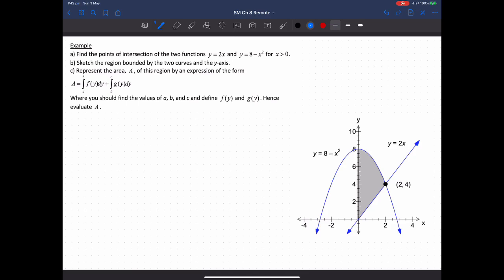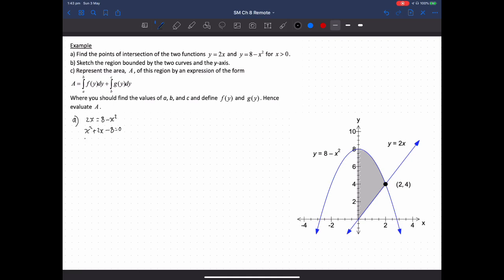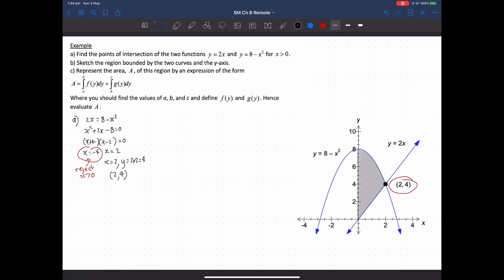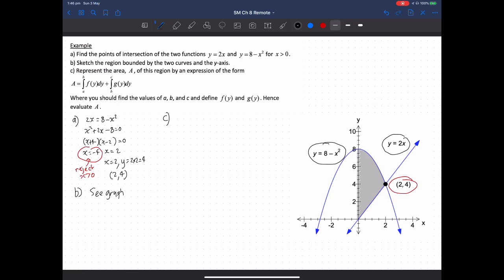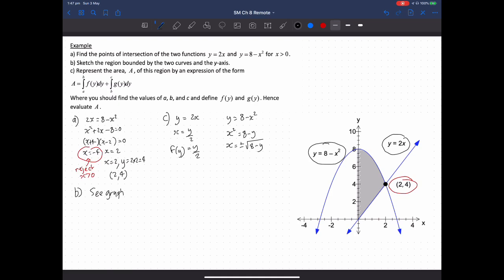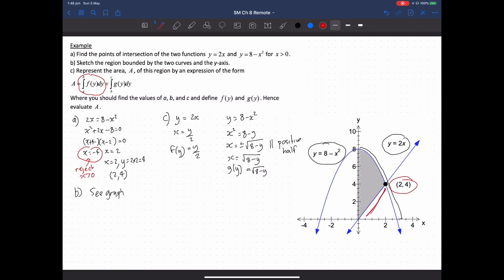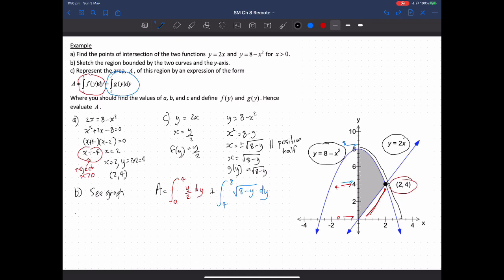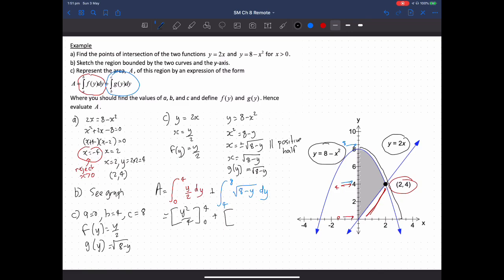Ex 8B 03 Example 2